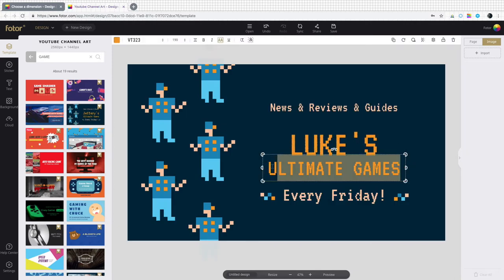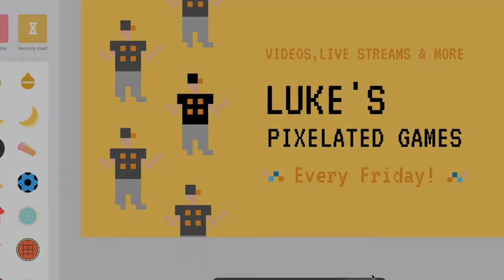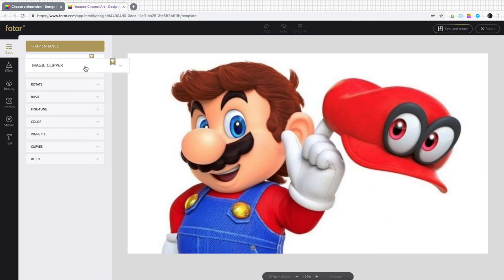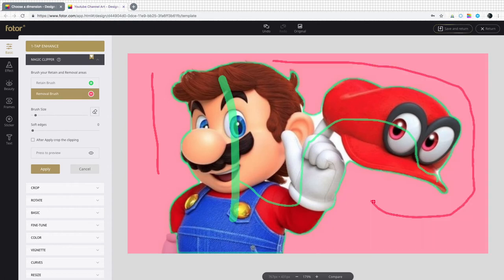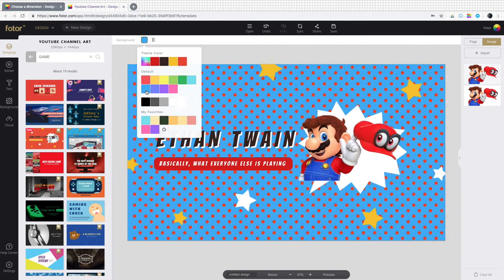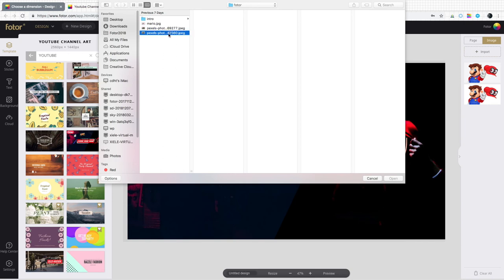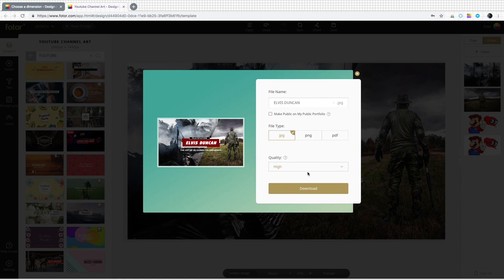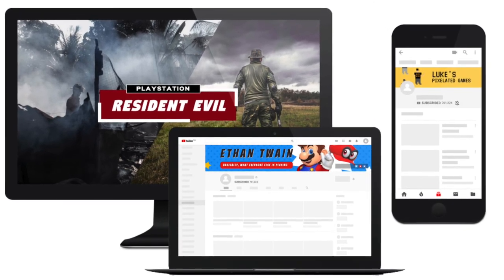How To Create YouTube Channel Art for Gaming | Fotor Tutorial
Level up your YouTube channel with Fotor’s killer YouTube banner template. Fotor’s YouTube banner maker will enable you to maximize your YouTube channel with the creation of amazing visuals with just a few clicks.